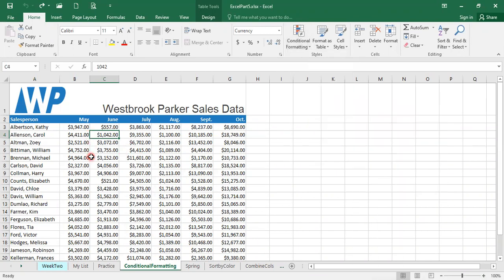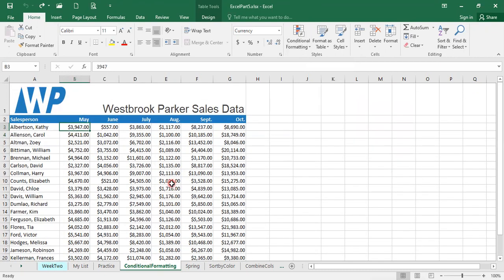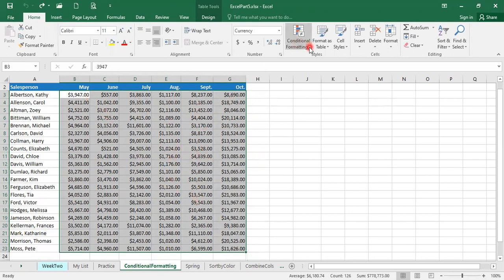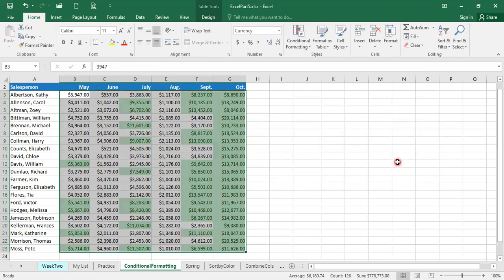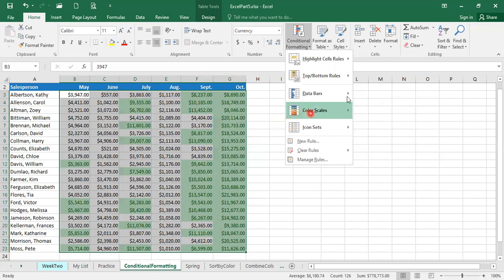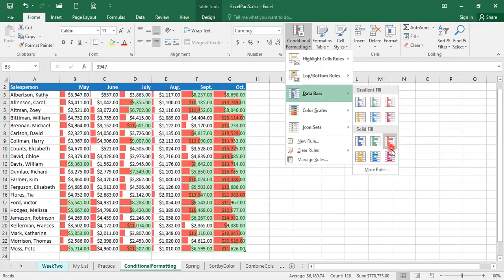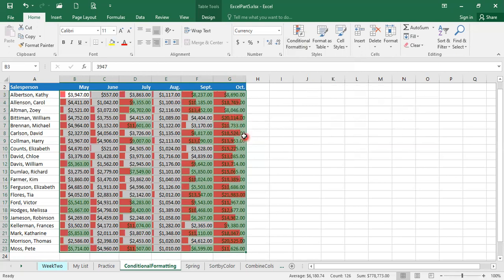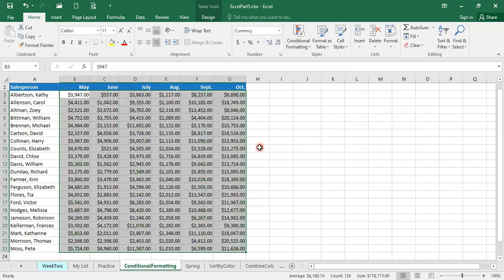Excel 5 Segment 5 – Conditional Formatting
Electronic Services Division of the Akron-Summit County Public Library explains how to use Conditional formatting.  It is a feature of Excel which allows you to apply a format to a cell or a range of cells based on certain criteria. For any additional assistance, please go to our Computer Training